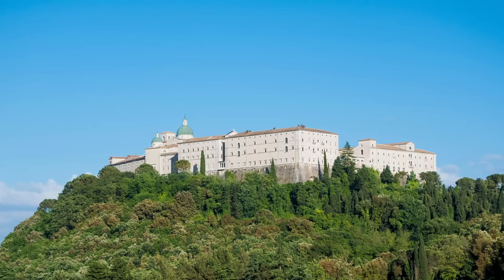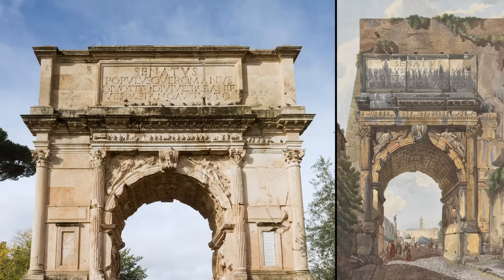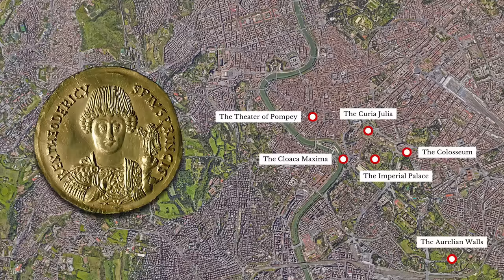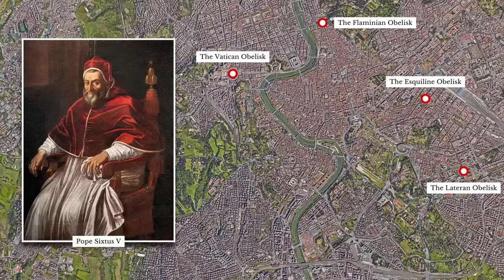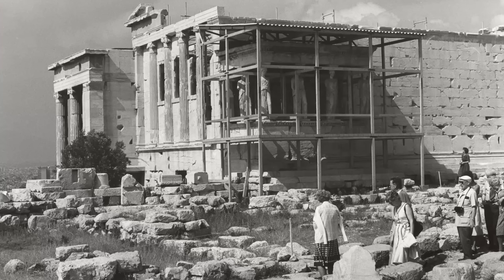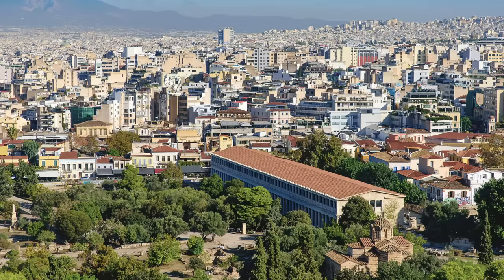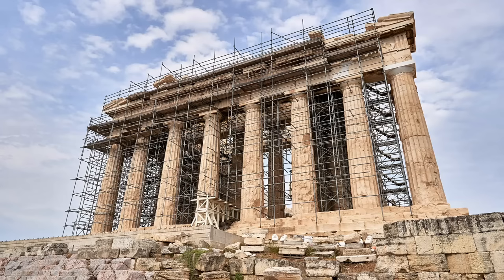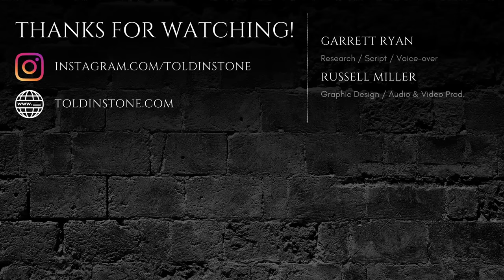Why Most "Ancient" Buildings are Fakes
To save 96% on a lifetime subscription to all of Mondly's languages, go

Almost every ancient monument has been at least partially reconstructed, for a wide range of reasons...

My new book, "Insane Emperors, Sunken Cities, and Earthquake Machines" is now available!

Chapters:
0:00 Introduction
1:06 The Forum and Colosseum
2:27 The Ara Pacis
3:24 Early restorations
4:37 Mondly
5:47 Roman forts and baths
6:42 Knossos
7:23 The Stoa of Attalus
8:59 The Acropolis
10:05 When to restore?